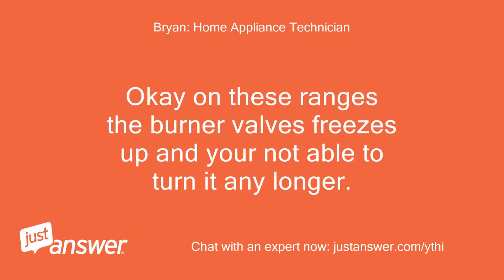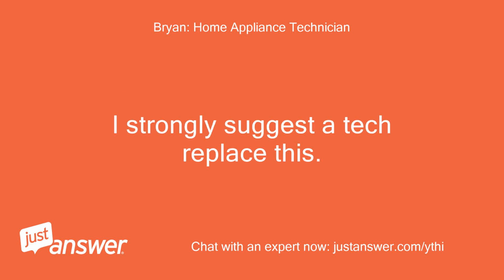I hhave a stuck knob on my ge profile gas cooktop. model JGP932TEC.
JustAnswer Customer: I hhave a stuck knob on my ge profile gas cooktop.
JustAnswer Customer: model JGP932TEC.
JustAnswer Customer: Three of the burners work fine.
JustAnswer Customer: It won't push down or turn.
Bryan: Home Appliance Technician: Hello, My name isXXXXX you for choosing Just Answer, It is my pleasure to assist you today.
Bryan: Home Appliance Technician: Please stand by.
Bryan: Home Appliance Technician: Bryan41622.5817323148
Bryan: Home Appliance Technician: Okay on these ranges the burner valves freezes up and your not able to turn it any longer.
Bryan: Home Appliance Technician: this is part of the gas system and should be replaced by a tech.
Bryan: Home Appliance Technician: the part is around $36.00 and a tech would most likely charge around $80.00 to replace it (labor) its not just the knob its the burner valve itself thats the issue.
Bryan: Home Appliance Technician: These can be a pain to replace because the whole top has to come off to get to it.
Bryan: Home Appliance Technician: I strongly suggest a tech replace this.
JustAnswer Customer: I'm pretty handy and have repaired small appliances in the past.
JustAnswer Customer: Do you have a part #, and how do I get to the valve?
Bryan: Home Appliance Technician: To get to the valve you need to take the screws out of the burners and lift the top of the cook top off.
Bryan: Home Appliance Technician: remove the knobs and make sure theres no more screws holding the glass on the sides.
Bryan: Home Appliance Technician: heres the exploded views .
JustAnswer Customer: Looks good.
JustAnswer Customer: How do I remove #154 (spark ignitor) Is it screwed in or do I just pull it out.
JustAnswer Customer: Seems to be pretty secure
Bryan: Home Appliance Technician: the igniter number 154 should lift out with number 155 then you can unplug it.
Bryan: Home Appliance Technician: You can always ask follow-up questions until you have the information you need even after rating my service.
Bryan: Home Appliance Technician: If you are viewing this answer via an email please sign back in and rate me.
Bryan: Home Appliance Technician: Thank you!
Bryan: Home Appliance Technician: Bryan
JustAnswer Customer: Do I remove all the burners or just the one that's frozen
Bryan: Home Appliance Technician: well the whole top will come up,you need to remove all the burner caps and screws, then remove the knobs, you only have one burner stuck so that will come out by itself without removing the rest.
Bryan: Home Appliance Technician: there one screw holding the valve underneath, remove that and the tube and pull it off, heres a link to order it for $36.00 http:/
Bryan: Home Appliance Technician: RCAID=1000065
JustAnswer Customer: The part # XXXXX gave me a link to says left rear.
JustAnswer Customer: Burner that is out is left front - any difference.
Bryan: Home Appliance Technician: sorry click on the wrong one, heres a link to the left front.
JustAnswer Customer: Thank you
Bryan: Home Appliance Technician: Your very welcome, have a great Christmas !
Bryan: Home Appliance Technician: thanks , Bryan